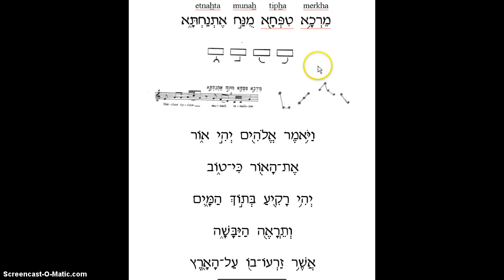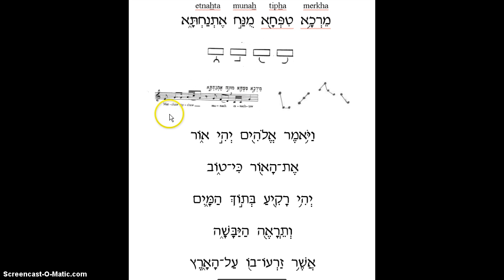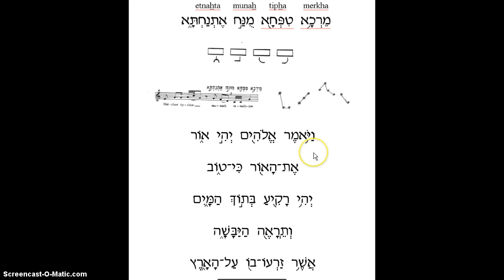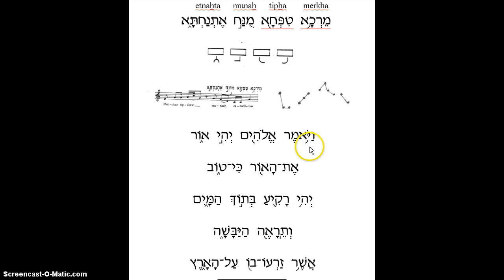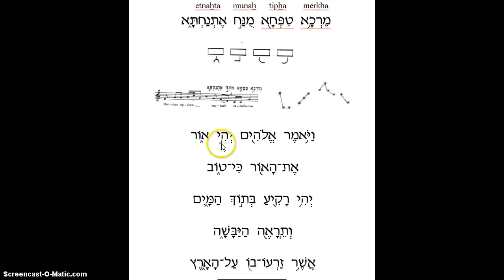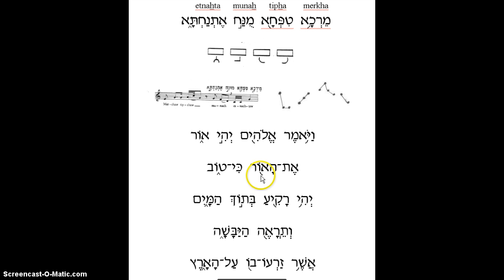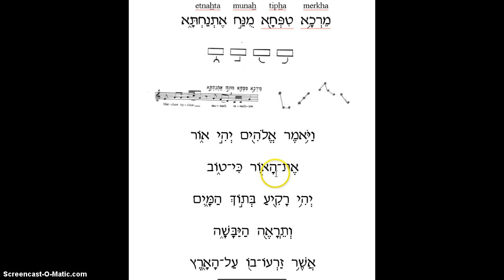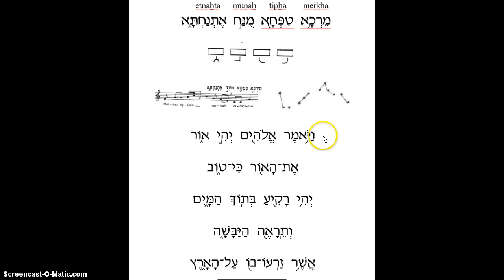Torah Trope Group #1 - Merkha Tipha Munach Etnachta